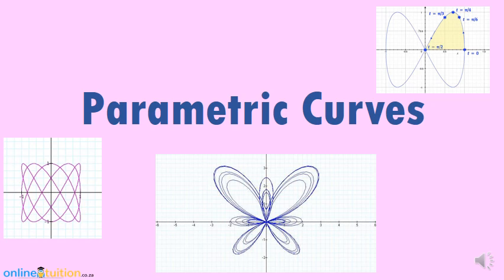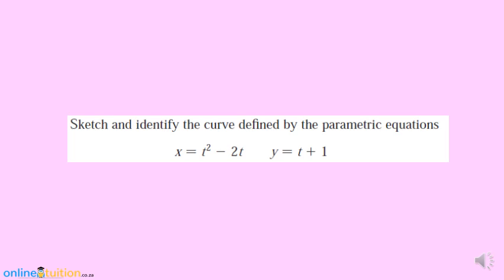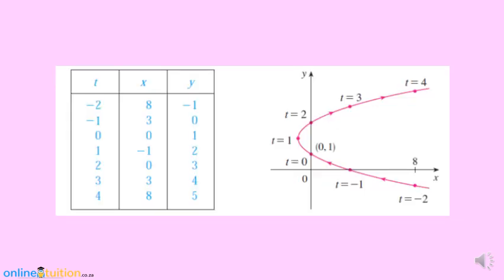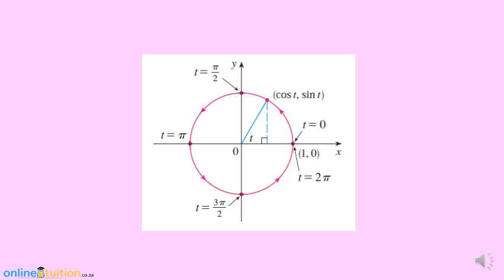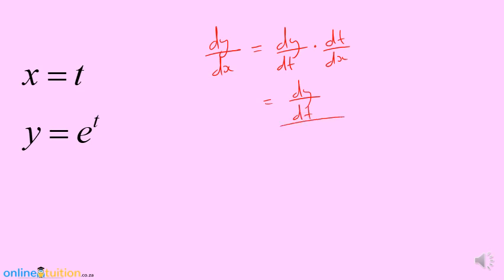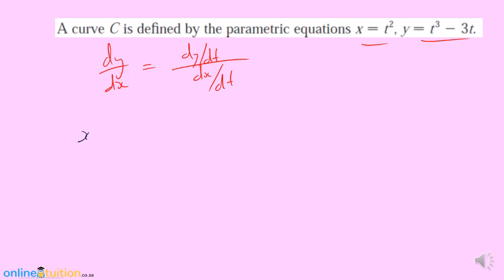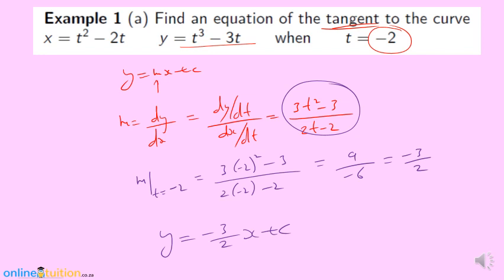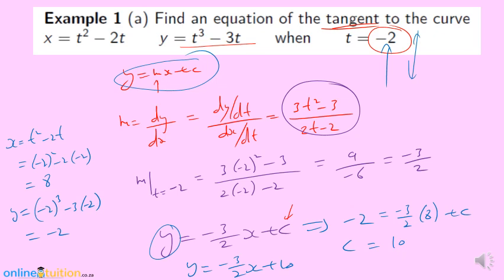parametric curves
Plotting parametric curves and differentiation